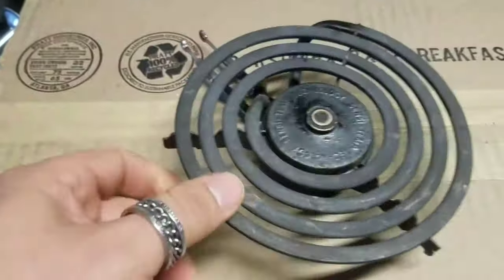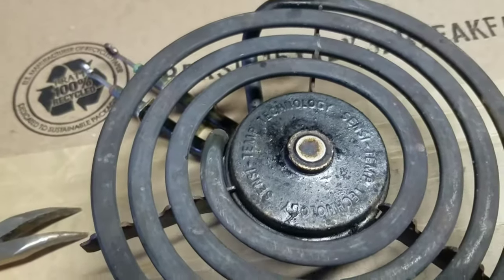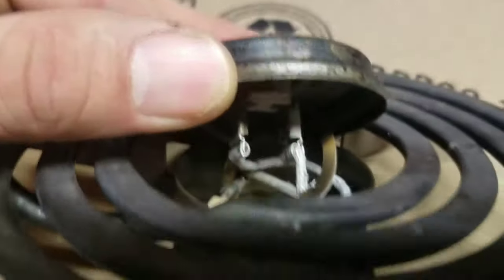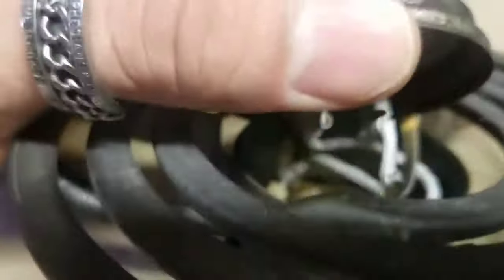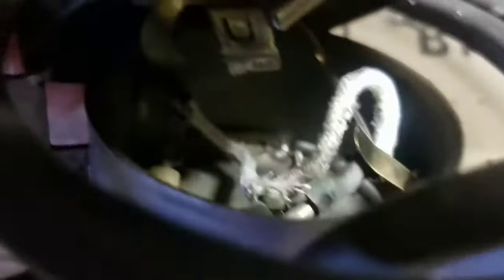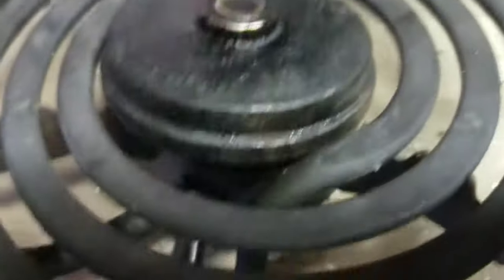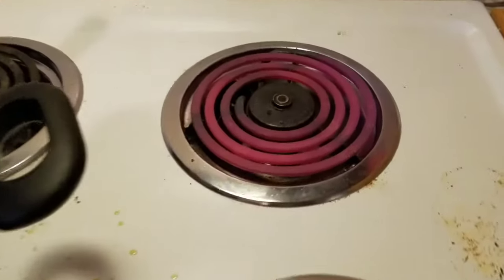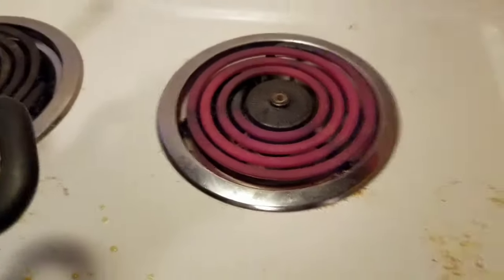Quick Fix / Sensi Temp Electric Stove Stovetop Burners Not Staying Hot or Inconsistent Heat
**PLEASE READ**

A great tip from a commenter on this video:   When you connect and twist the wires back together, don't leave them bare and use ceramic wire nuts (that won't melt) and secure them to each set of connected wires.  This lowers the risk of causing a short.

Anyway, for whatever reason this design was created with (what I presume was) good intention, but it hinders any ability to keep consistent heat on stove tops when you're trying to cook something, much less trying to get water to a steady boil!

I feel like my method to fix this is very crude and impractical, but it's been working so far in our kitchen, so I hope it helps your kitchen just the same, if not better!

Cheers!

- Shadetree